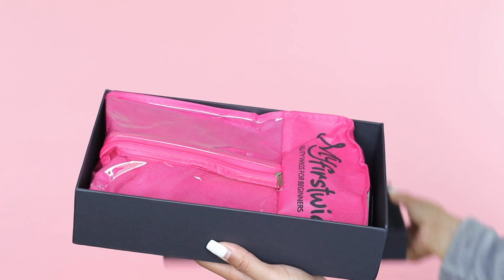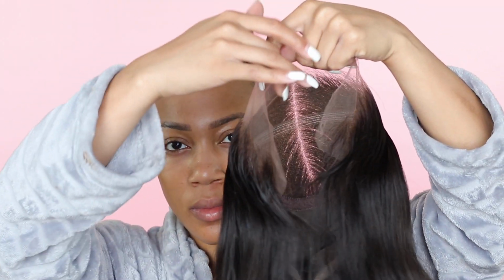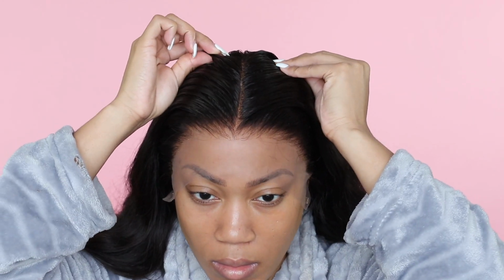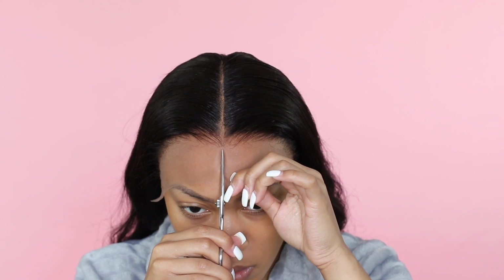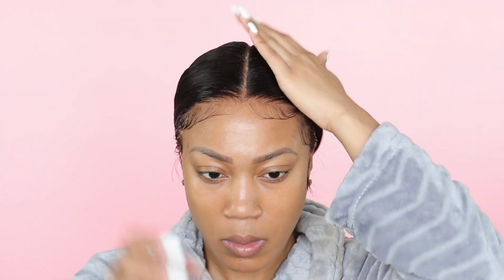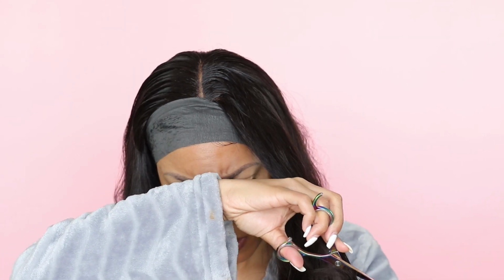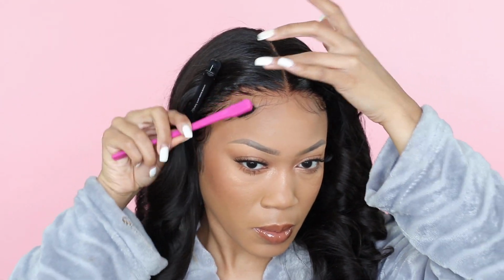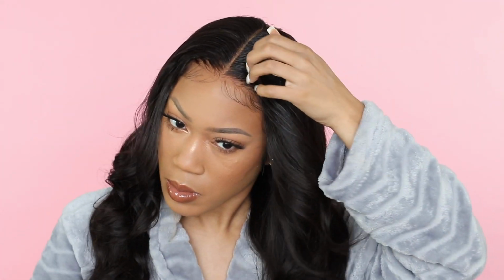HOW TO APPLY A WIG FOR BEGINNERS | MY FIRST WIG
This is how I put on my wig glueless. This helps retain length and growth throughout your protective styles.

Wig In The Video Is：
- Do Nothing Wig & Ready-to-go Wig!

NAOMI - LONG WAVY HAIR HUMAN HAIR LACE FRONT WIGS - NOV001

♥WHAT I USE TO FILM:
CAMERA: CANON 7i
PICMONKEY FOR THUMBNAILS